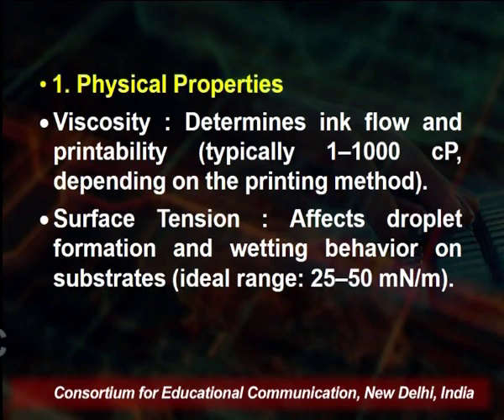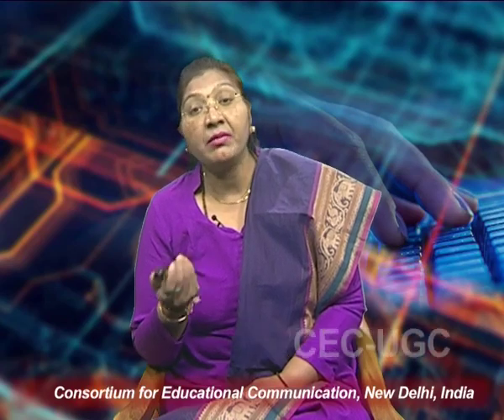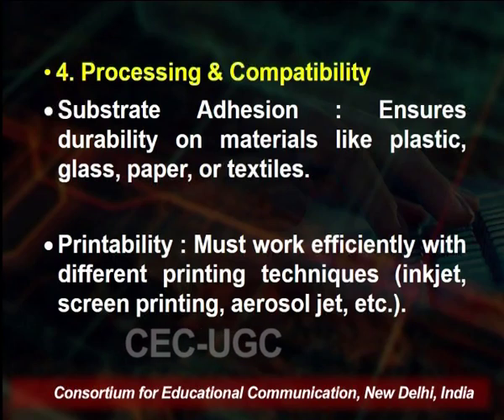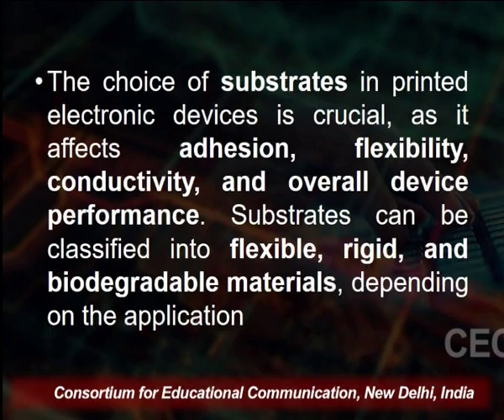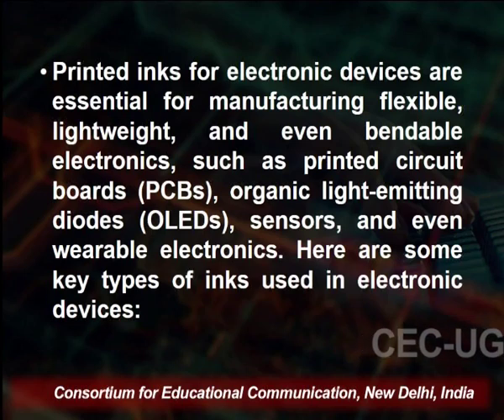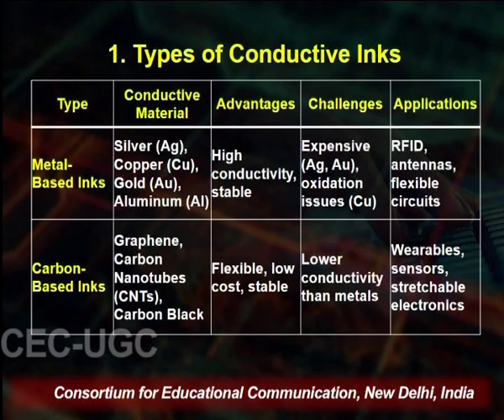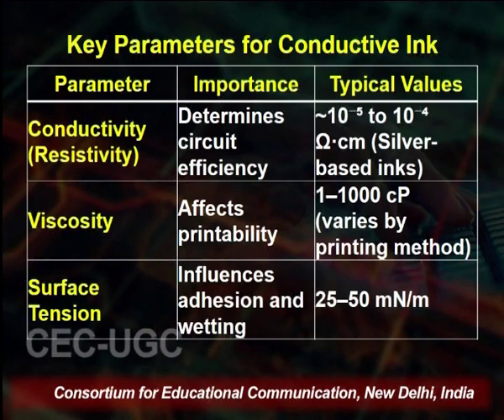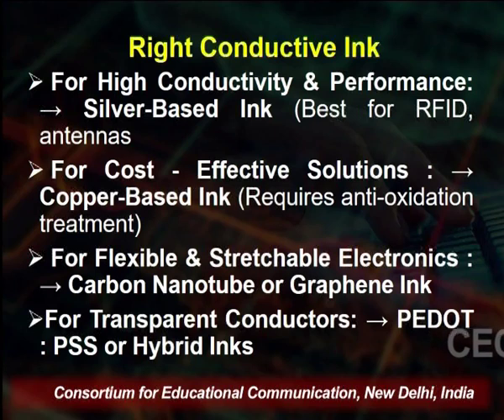Printed Electronics - VII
This Lecture talks about Printed Electronics - VII.